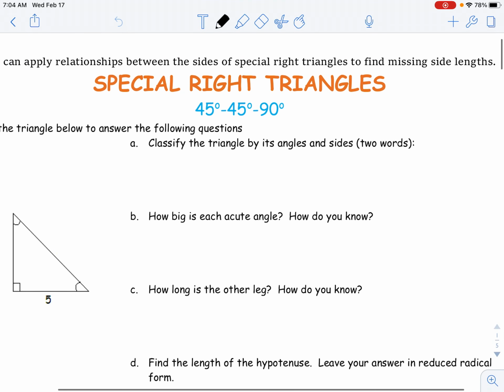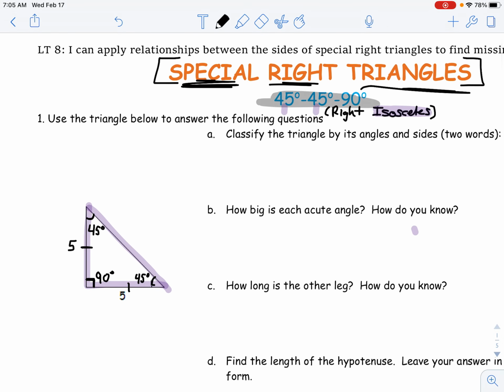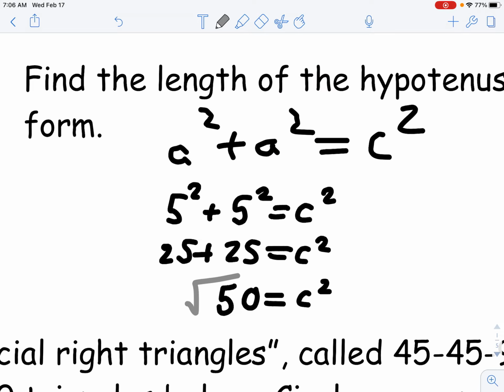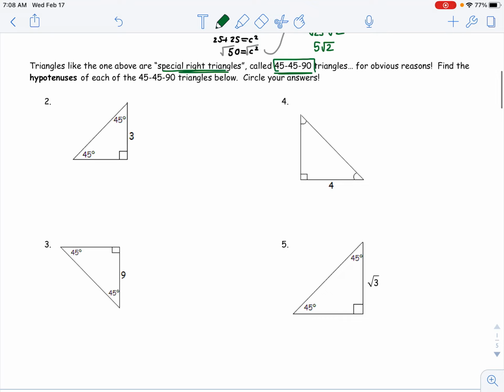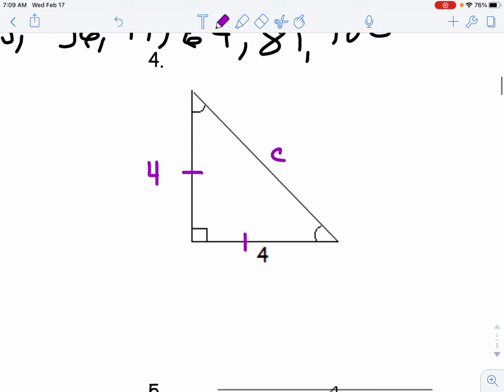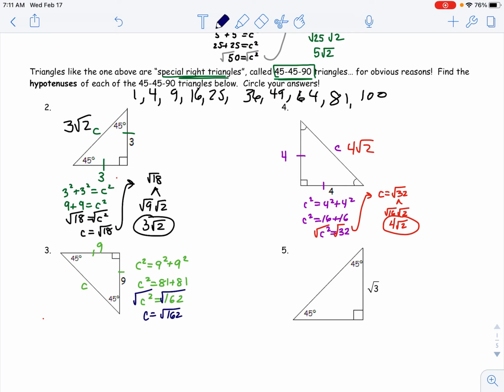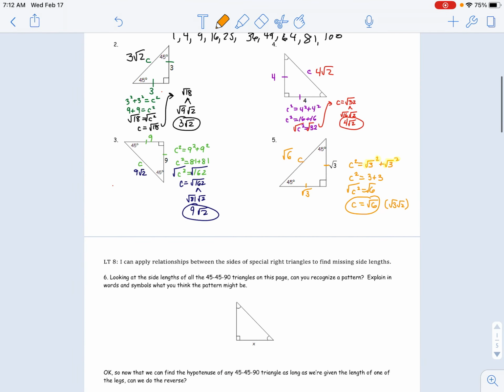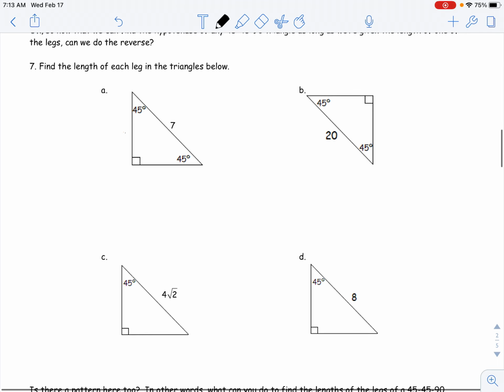7.4 LT 8 Special Right Triangles 45-45-90 Video 1